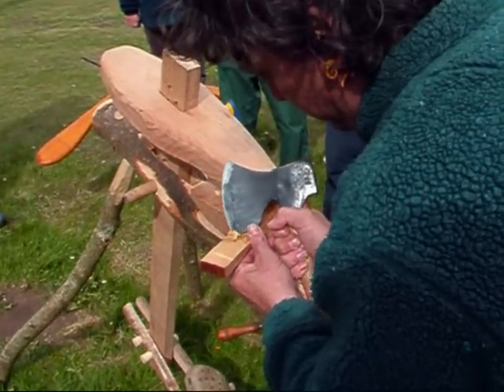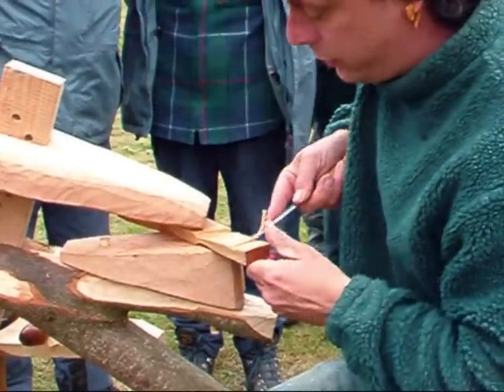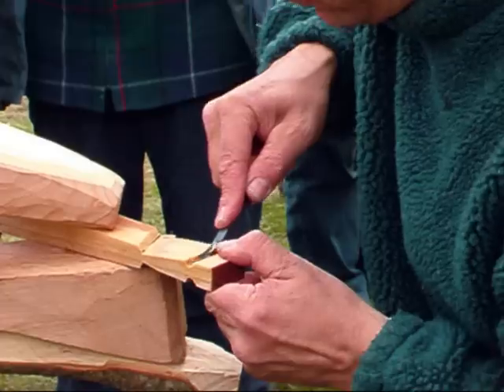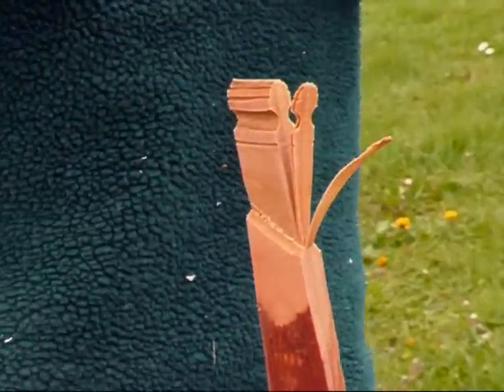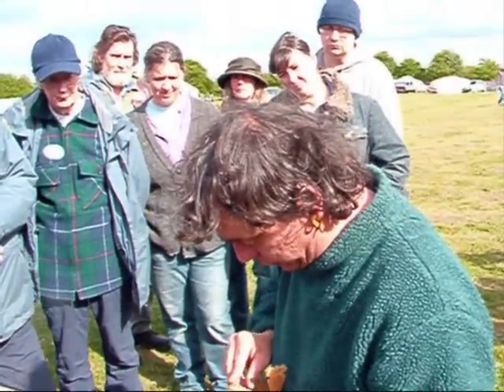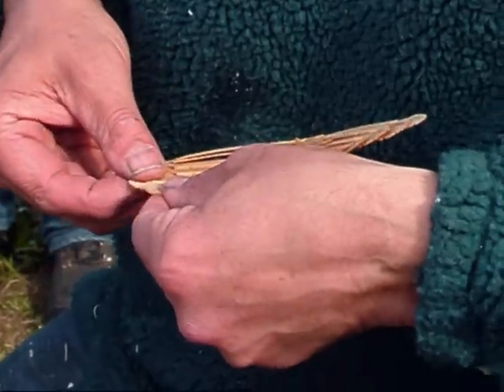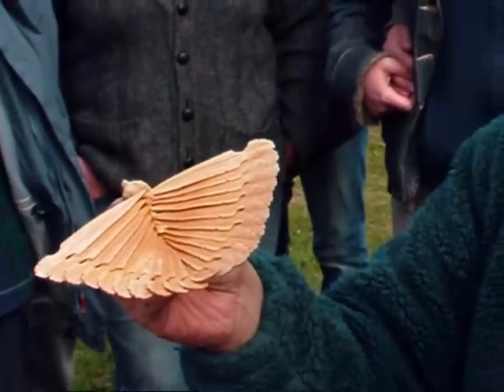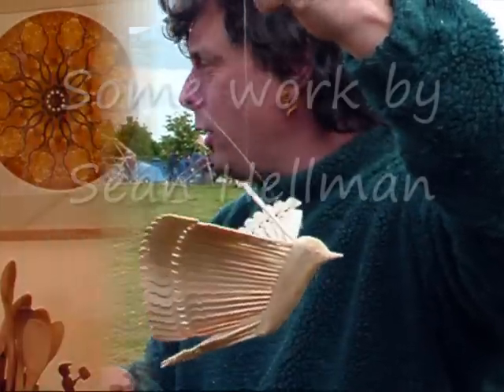Wood carving, 'Fan Bird Carving'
This is a form of folk art woodcarving says Stuart King, it has been practiced all over Europe from Romania to Russia, from Poland to Scandanavia and was often executed with nothing more than a pocket knife to while away the time. This video was shot at the annual gathering of the Association of Pole Lathe Turners The event is known affectionately as the 'Bodgers Ball'.